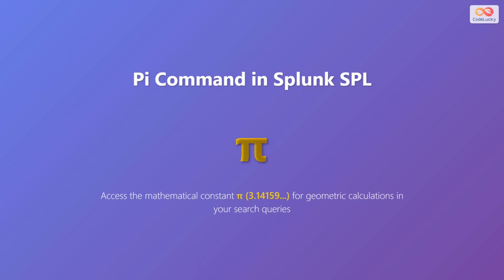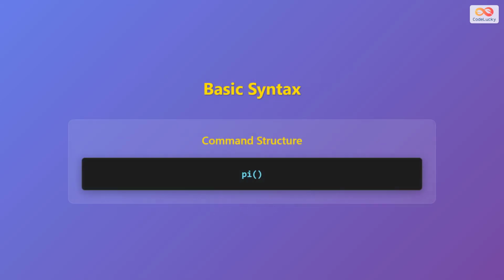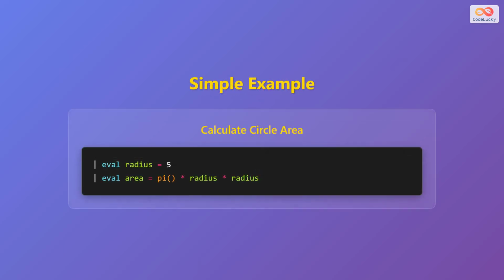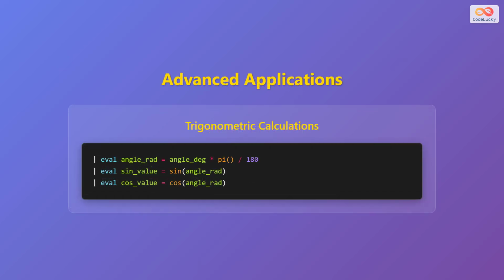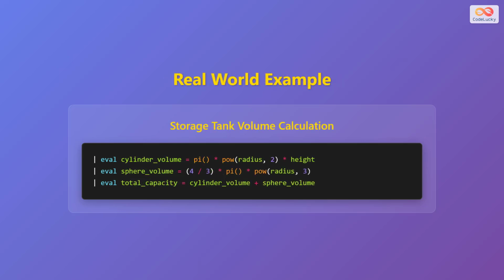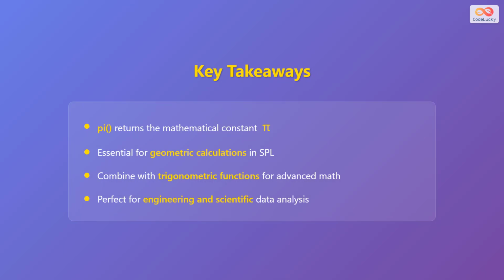Splunk SPL Pi Command Tutorial - Mathematical Constants in Search Processing Language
🔢 Master the Pi Command in Splunk SPL! Learn how to use mathematical constants for geometric calculations in your search queries.

📚 What You'll Learn:
• Basic syntax of the pi() command
• Simple circle area calculations
• Advanced trigonometric operations
• Real-world engineering applications
• Storage tank volume calculations

🎯 Perfect for:
✅ Splunk beginners learning SPL fundamentals
✅ Data analysts working with geometric data
✅ Engineers performing mathematical calculations
✅ Anyone interested in advanced Splunk functions

💡 Key Topics Covered:
The pi command returns the mathematical constant π (3.14159...) for precise geometric calculations. We explore practical examples from basic circle area formulas to complex engineering volume calculations. Learn how to combine pi with trigonometric functions for degree-to-radian conversions and advanced mathematical operations.

🚀 Take your Splunk skills to the next level with mathematical functions that enable sophisticated data analysis and engineering calculations!

Chapters:
00:00 - Pi Command in Splunk SPL - Introduction
00:35 - Basic Syntax
01:01 - Simple Example - Calculate Circle Area
01:32 - Advanced Applications - Trigonometric Calculations
02:02 - Real World Example - Storage Tank Volume Calculation
02:34 - Key Takeaways
03:05 - Outro